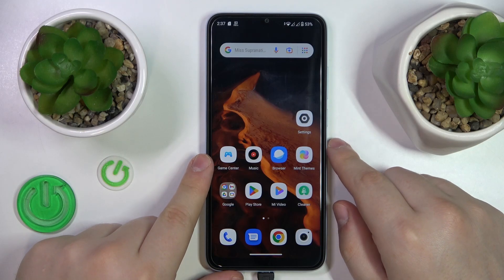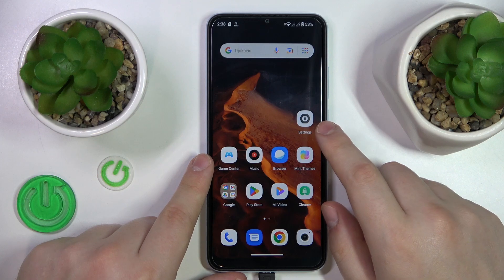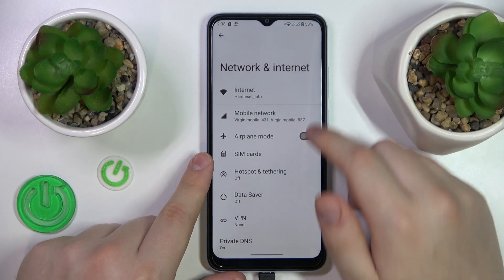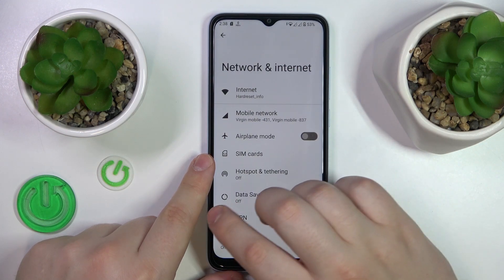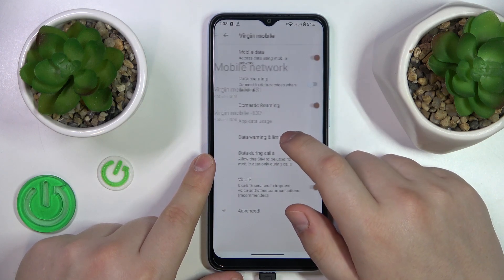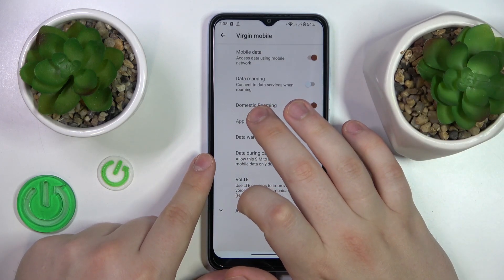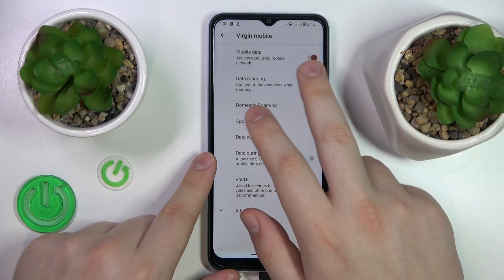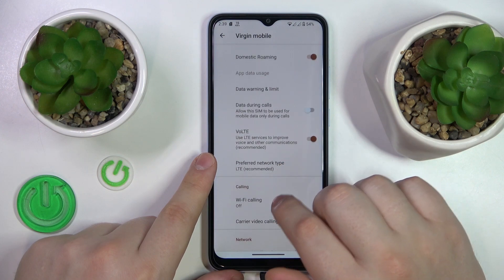How to Check Mobile Data Usage on Xiaomi Redmi A2?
This tutorial video guides you on how to check your mobile data usage on the Xiaomi Redmi A2 smartphone. Learn how to monitor your data consumption and stay aware of your usage to avoid exceeding your data plan.

How to view mobile data usage on Xiaomi Redmi A2?
How to find out the amount of data used on Xiaomi Redmi A2?
How to monitor mobile data usage on your Redmi A2 phone?